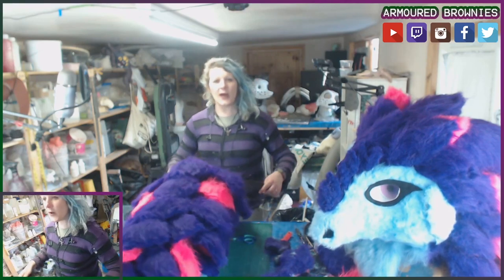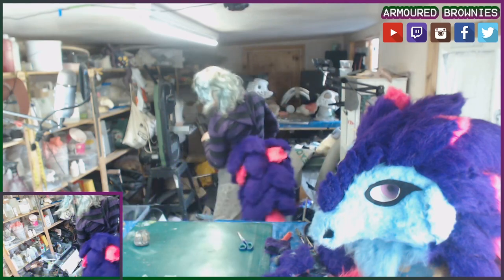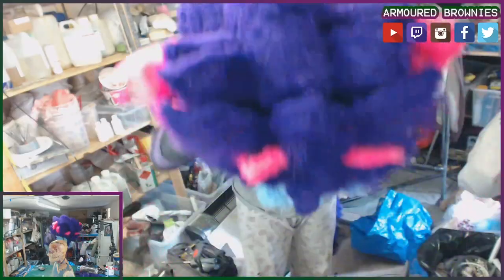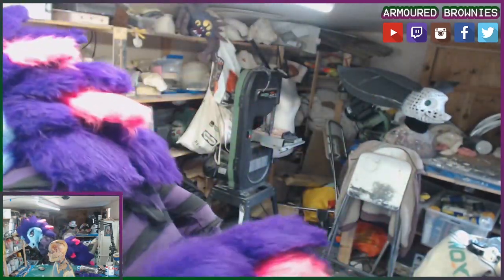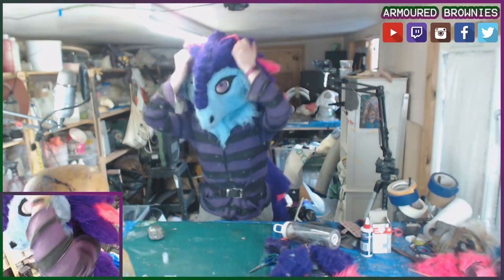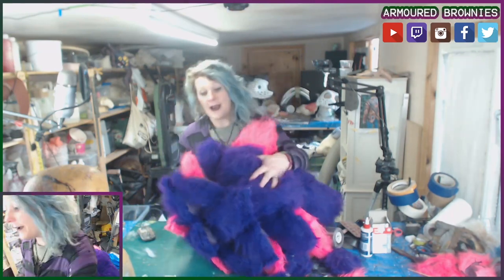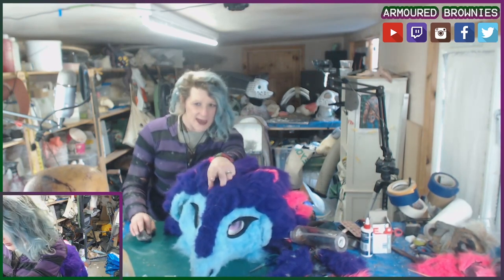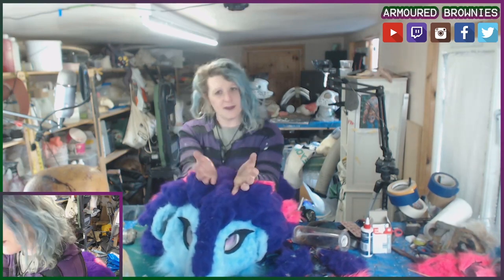[WIP] Pink'n Purple Pangolin Premade Partial Poptart Progress for Fursuit Friday Friends.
This is one of the things I've been doing with my Hiatus, and with the social isolation and lock down.  I've been making Fursuit stuff!
Strange right?

My Pangolin here is something I had a cool idea for how to make, and then ... did and it turned out to take FOREVER!  There is so much work in here.
But I'm super happy.
It's going to be hard to sell it, but I need to as all the events I usually sell at are closed for the first half of the year!

-Hayze